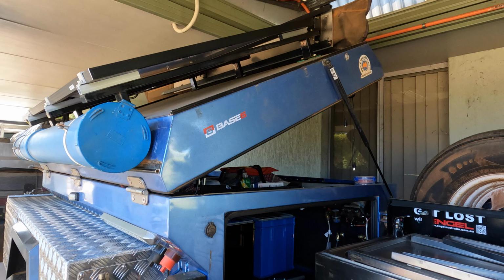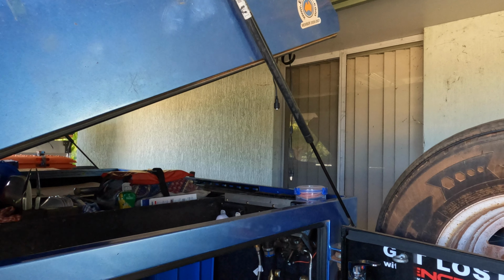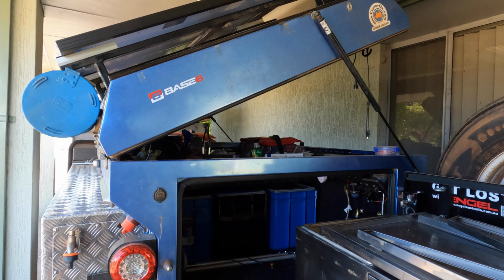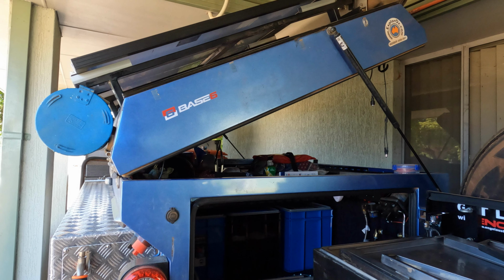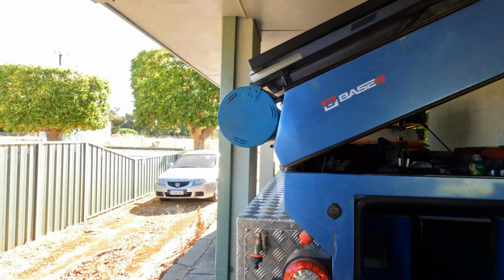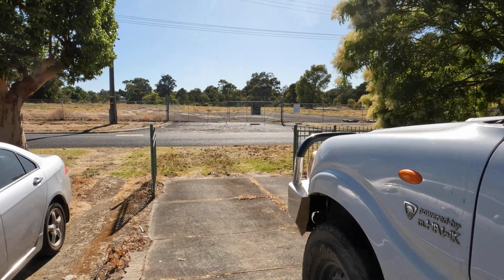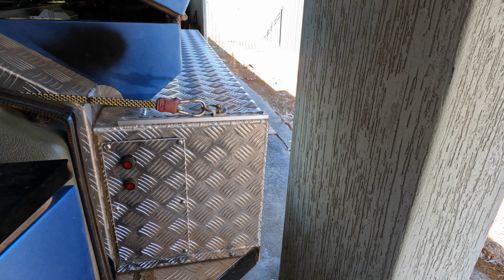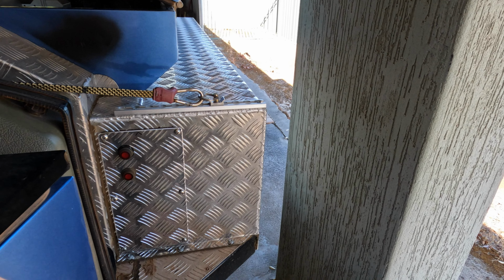2022-2023 End of Year Camping Trip . We are Home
"Welcome to Justin Case Solar Power Bush Camping Australia! Our channel is all about showcasing the beauty of off-grid living and the power of solar energy. Join us as we explore the Australian wilderness and demonstrate how solar power can make camping more convenient and sustainable. From setting up solar panels to charging batteries and running appliances, we'll show you how easy it is to live off the grid and embrace a more sustainable lifestyle.

PowerDirector 22

Out On My Skateboard - Mini Vandals